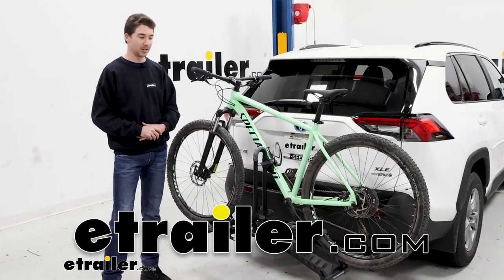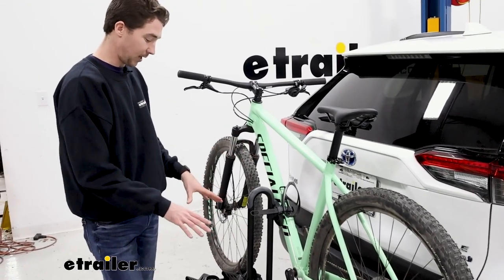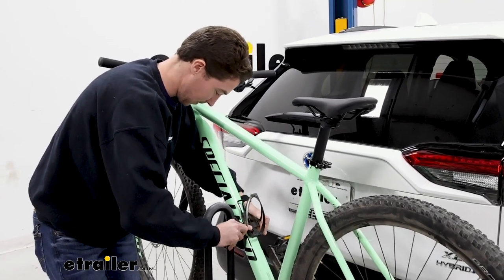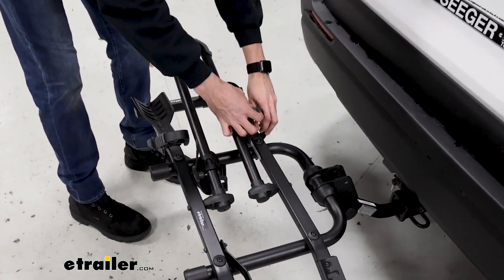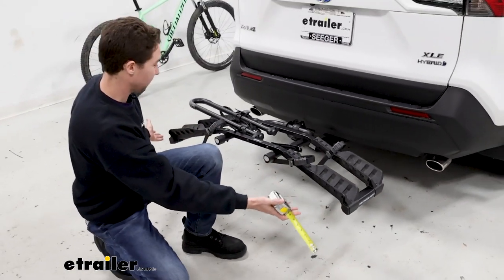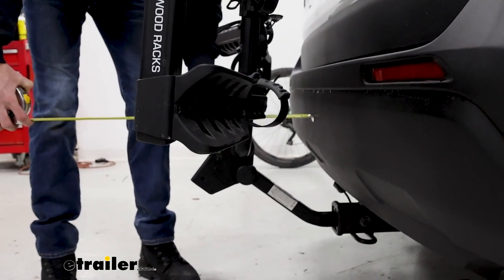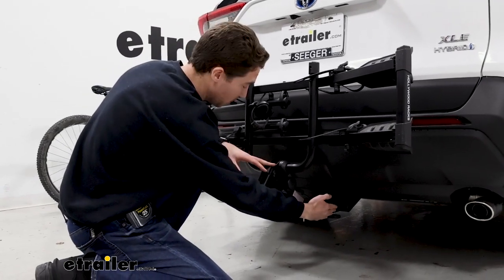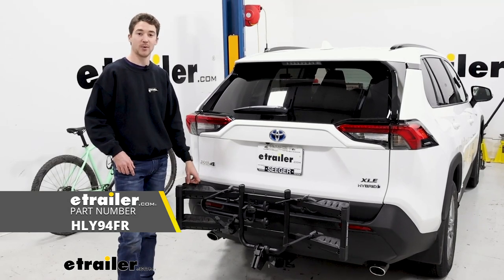etrailer | Setting up the Hollywood Racks Destination Bike Rack for 2 Bikes on your 2022 Toyota RAV4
How's it going everyone It's Ethan at etrailer here, today taking a look at the Hollywood Racks Destination on our 2022 Toyota RAV4. How this rack's actually gonna hold onto our bike is by using these padded rotating cradles that also have a zip strip on the end of them, they rotate 360 degrees, and they can support alternative frames, but if you we're to have a carbon frame bike, it's something you probably wanna avoid. Our bike is then held on by two secondary points of contact at the bottom here, these straps, one goes through the front, one goes through the back. The bike rack itself doesn't tilt away, which is something you're gonna wanna keep in mind, but we'll go ahead and show you how the bike comes off. So you're gonna go ahead and release this back strap first, come around to the front side, release this other strap. And this is where it can get a little bit tricky with this one, because you're gonna have to hold the bike while you manipulate this, and for our mountain bike here, it's actually going through the cup holder, so it's something to keep in mind, is that it might not be the perfect fit for all of your bikes, but if you just bear with me, should come out eventually, there we go.

And just lift that up over, roll that away. Now, that our bike's off, we're gonna go ahead and close this up, so I'd just like to slide these straps back in just to keep them out of the way. As far as this center mast here, we're gonna start by loosening up this knob, and then this latch will pull away and down, you fold this down. I like to use this bottom cradle here to wrap it around, because it doesn't actually have anything that secures it, so that's just a good idea. So as I mentioned before, this does not have a tilt away feature, so if you we're to want to get into your cargo area with the rack on, now would be the time to do it.

That being said, you have plenty of room once you're back here, plenty of room to get into the cargo space, or to change your shoes or something like that. Now, that our bike is off and away, it's a good time to get some measurements. So from the bumper to the furthest point back, you're looking at about 24 inches, and from the lowest point, which is actually these cradles, as you can see, they have this sort of bow in them, they bend down, you're looking at about 15 1/2 inches there, so not a ton of space at the end, considering it's pretty compact overall. To fold it up, you're going to have to release this knob here, it takes a handful of turns. So you pull that pin out, fold it up against the car, line it back up, and go ahead and replace that.

And now that we have that folded up, we'll get some more measurements. From the bumper to the back point, at this point, which is still probably gonna be these cradles, you're looking at about 11 1/2, 12 inches still. So overall, with these folds here, it doesn't save a ton of space folding it up, but it does look a little bit more compact. It's not gonna get super close to your vehicle, the point from the bumper to the center mast here is about 3 1/2 inches, and all things considered, there's not a ton of wobble in it, so I don't think that's gonna be any concern. Our rack shank is an inch and a quarter here with a two inch adapter, and it fits right into the two inch by two inch receiver tube here, held in place by an anti-rattle bolt and a lock on the other end.

Overall, the Hollywood Racks Destination is a solid entry level bike rack. Some of the actual function of it can be a little bit clunky, but I think for what it is, it does a great job and I think it's a great fit. Something to consider, if you need a little bit more weight capacity, would be potentially the Saris Freedom, it offers you 60 pounds per bike compared to the 35 that this offers. So if e-bike carrying or heavier bikes or something, that's interesting to you, go ahead and check that out, but otherwise, I think it's a great fit. That was a look at the Hollywood Racks Destination on our 2022 Toyota RAV4..